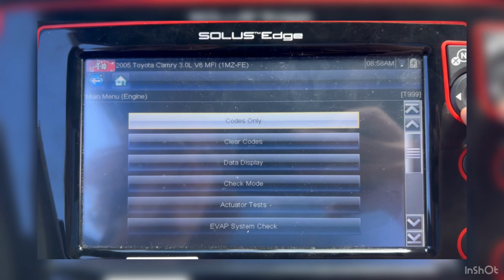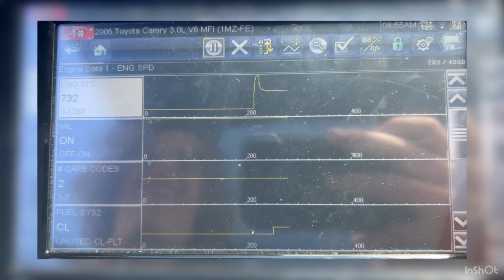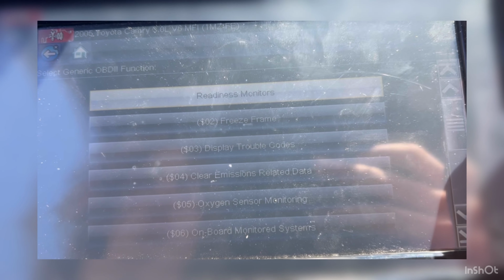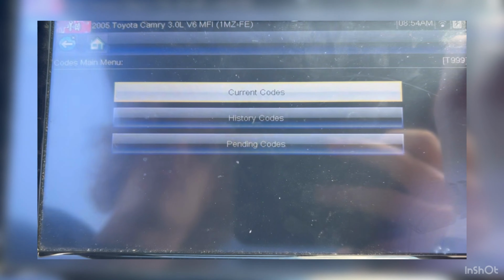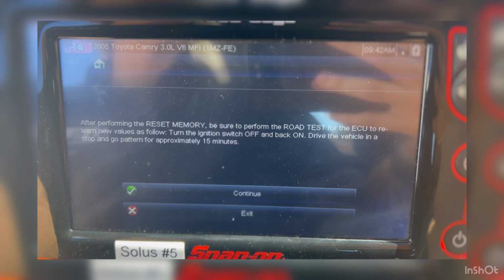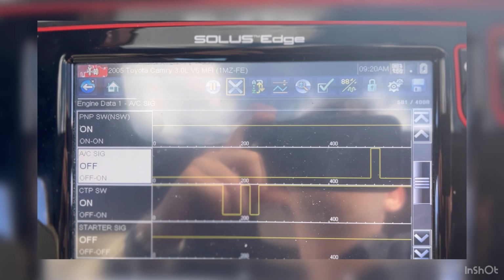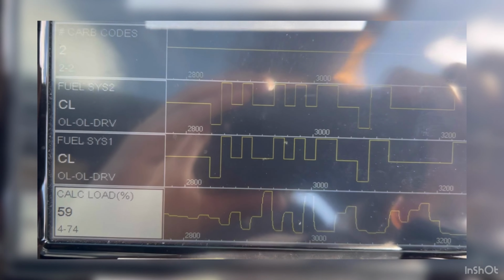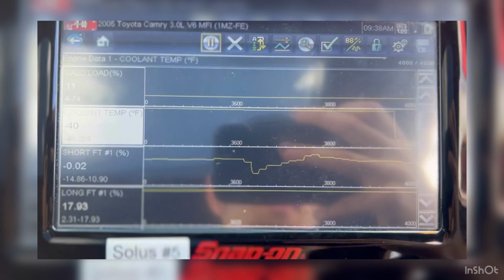AUT-240 component location lab(s)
component, circuit, and scan tool location lab on a 2005 Toyota Camry 3.0 v6.